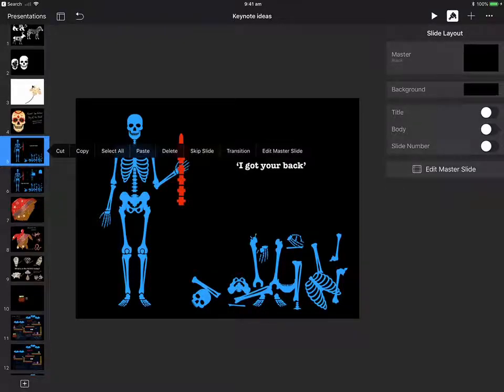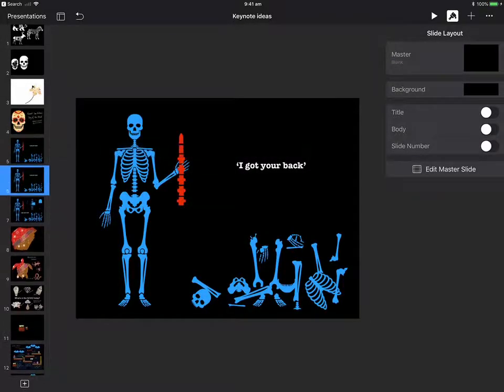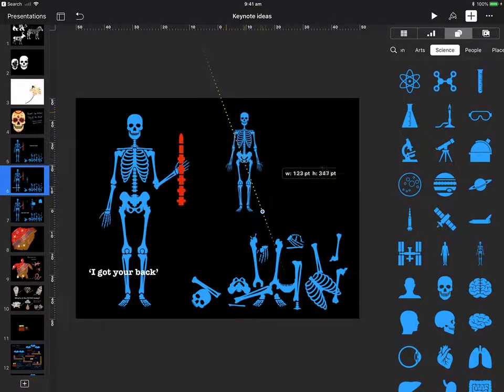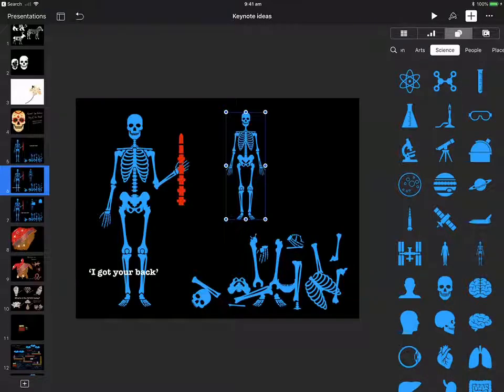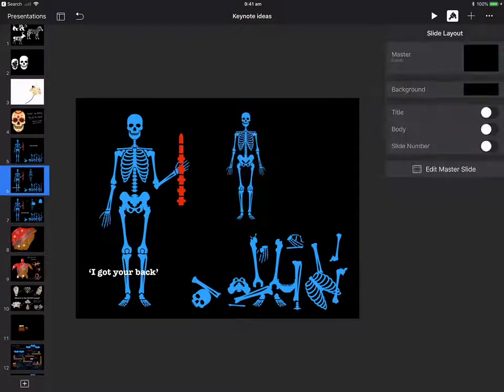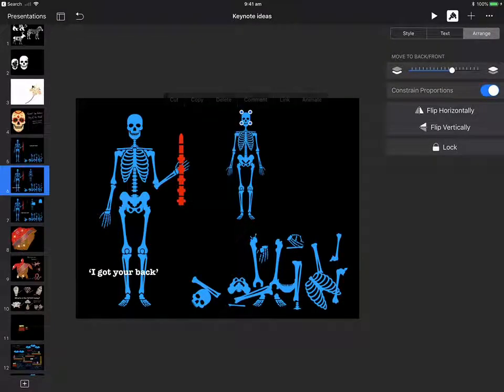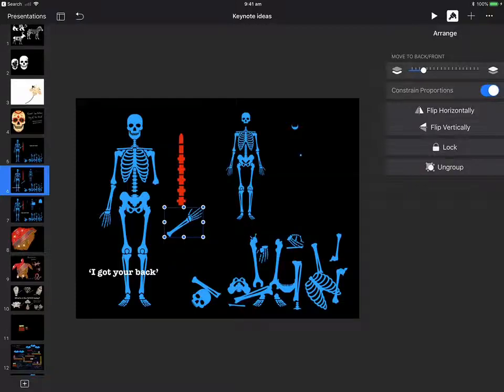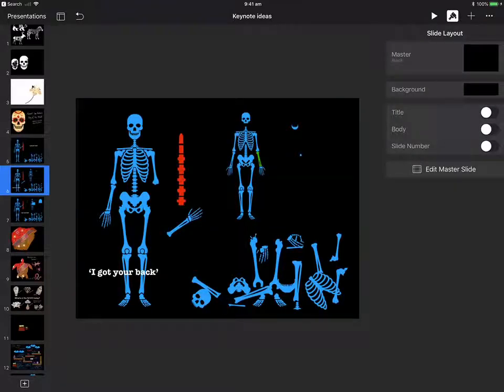Break Apart Shapes in Keynote